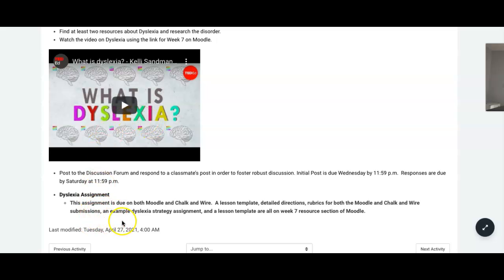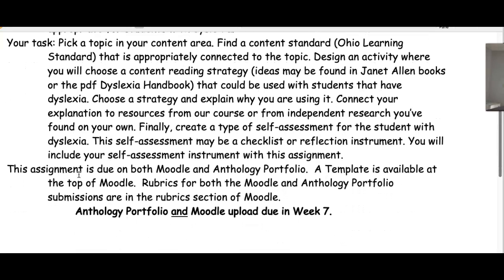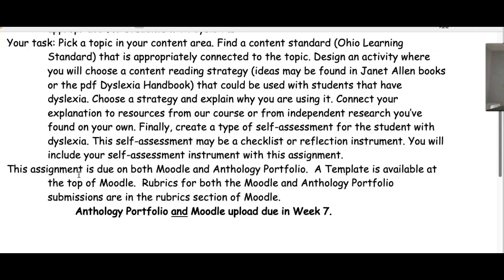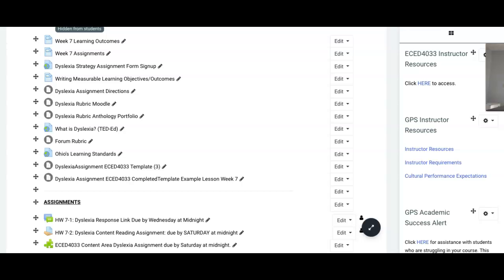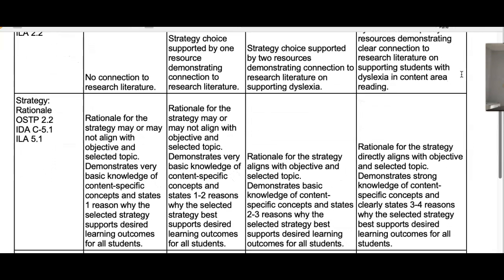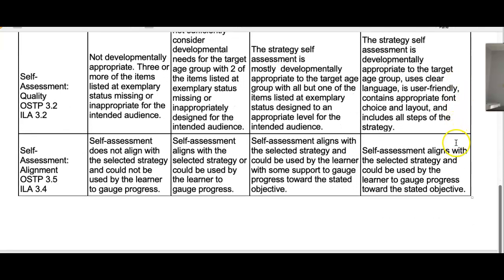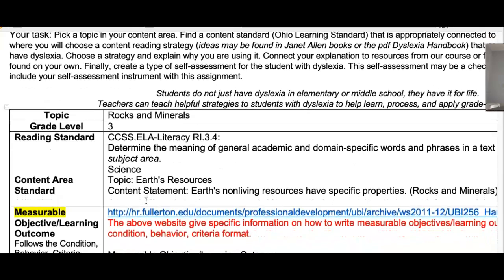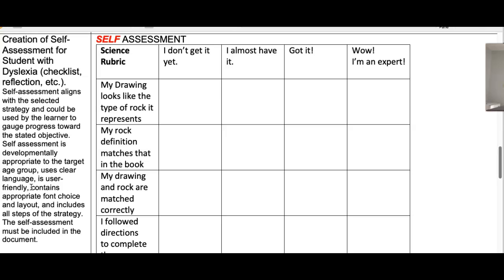4033 Week 7 Instructor VideoA22